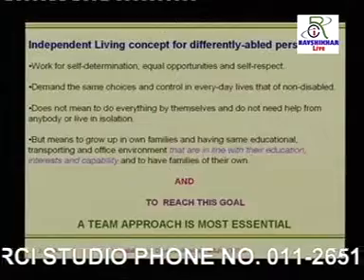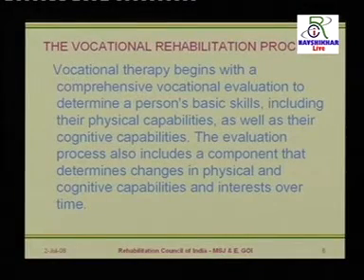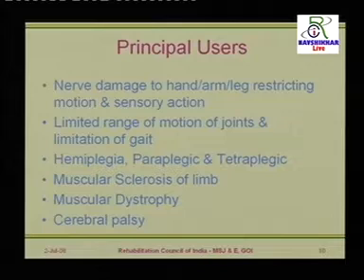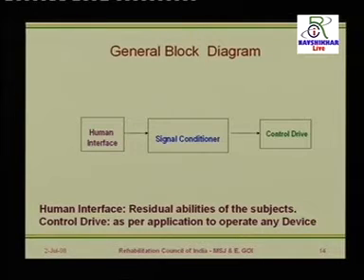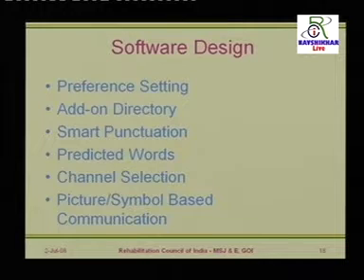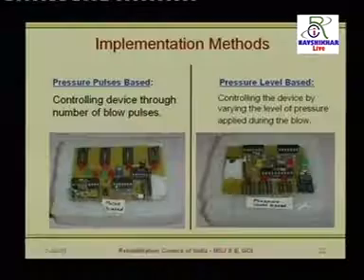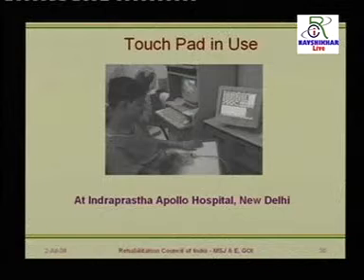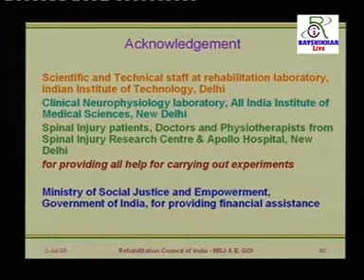RCI-DV-006 ROLE OF BIOMEDICAL ENGINEERING